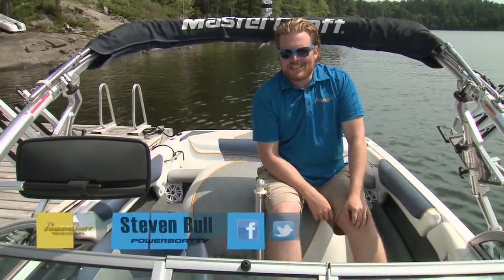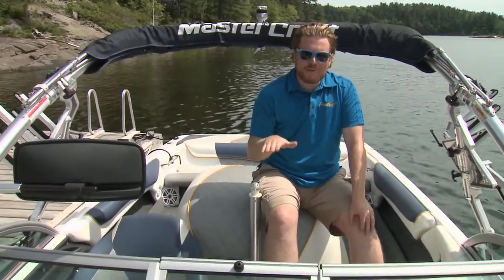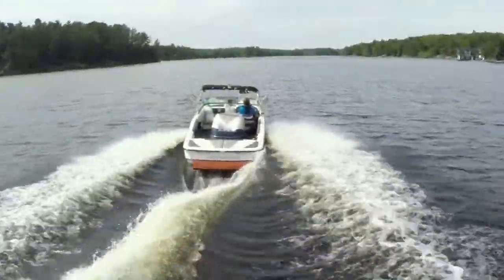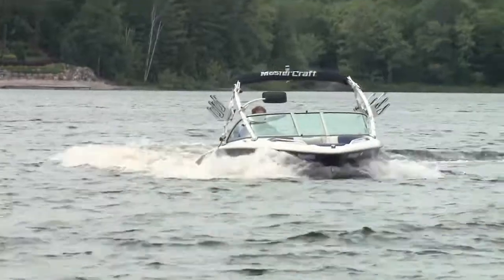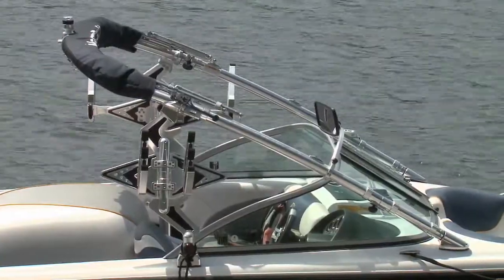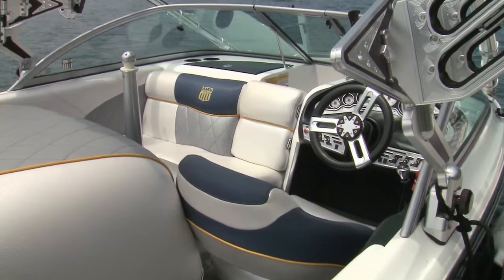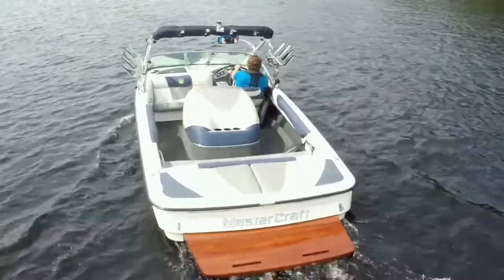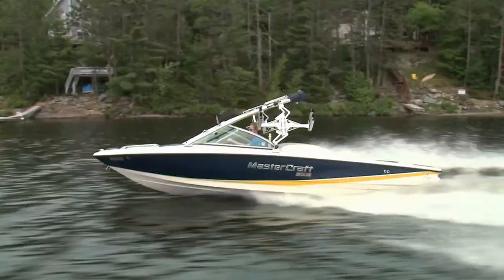2012 MasterCraft ProStar 197 | Boat Review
In 1968, Mastercraft started building boats in Tennessee. They have a long history of boat manufacturing, and this ProStar 197 features their vast experience.